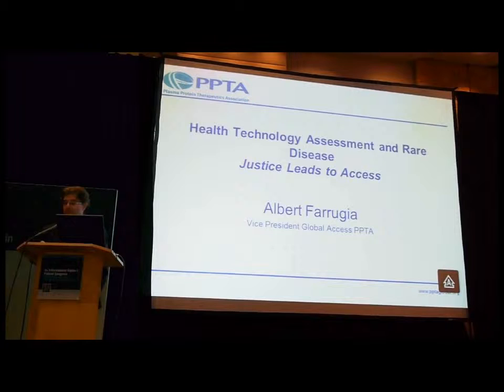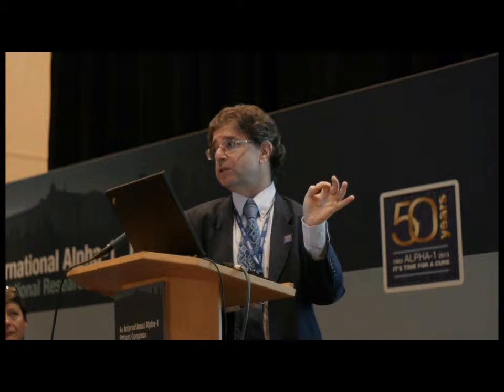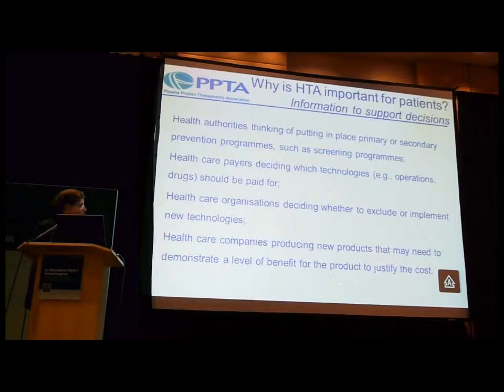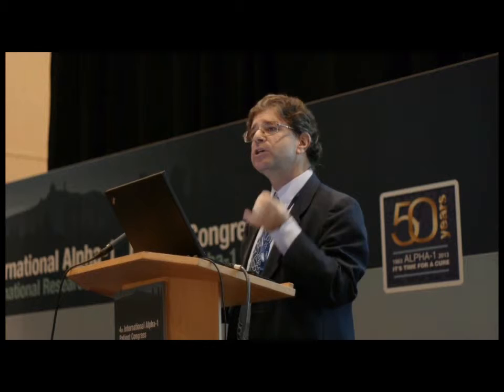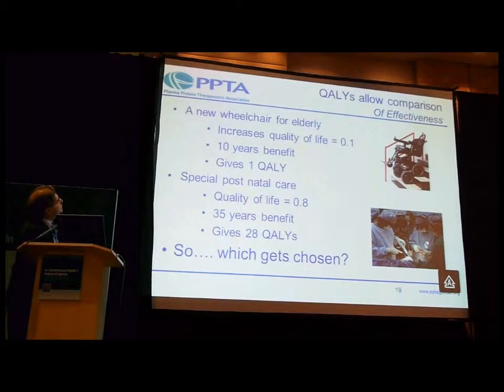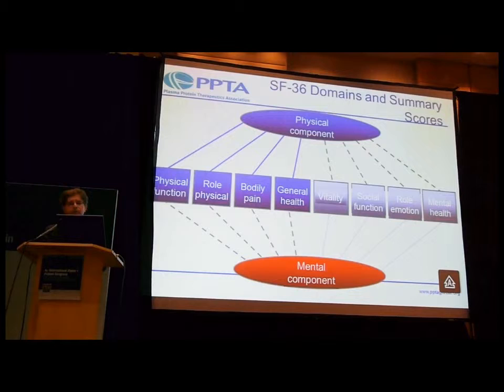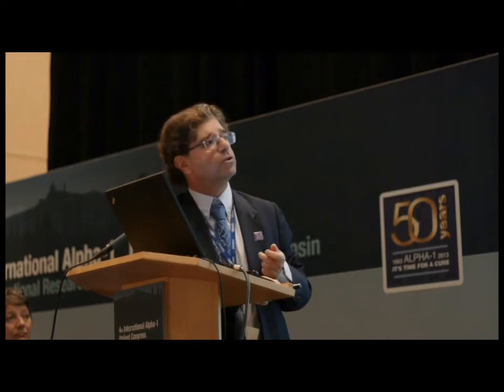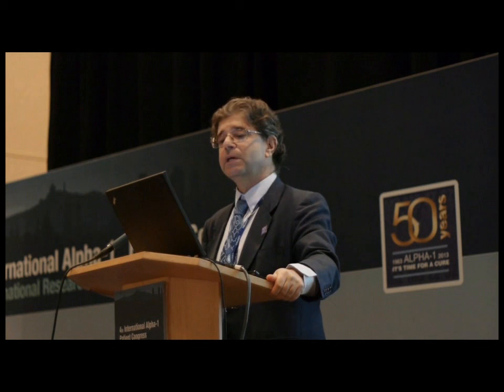Health Technology Assessment and Chronic Diseases - Justice Leads to Access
4th International Alpha-1 Patient Congress. Barcelona, Spain. 2013.